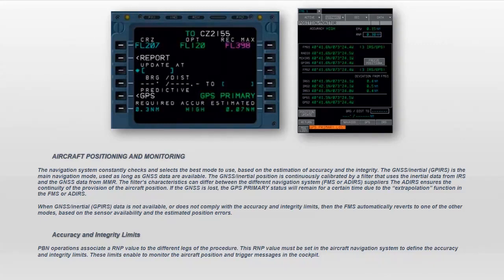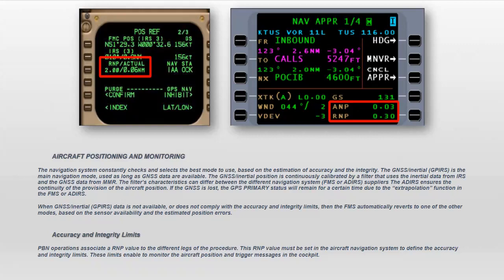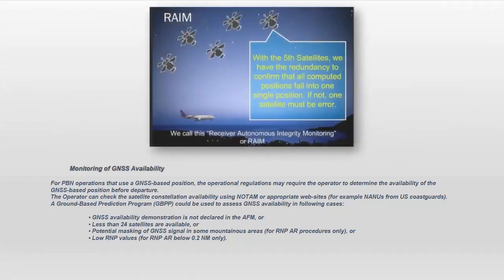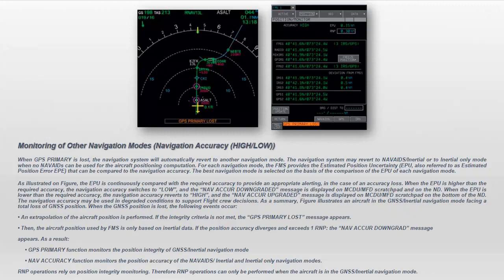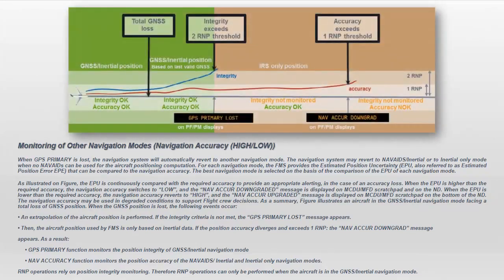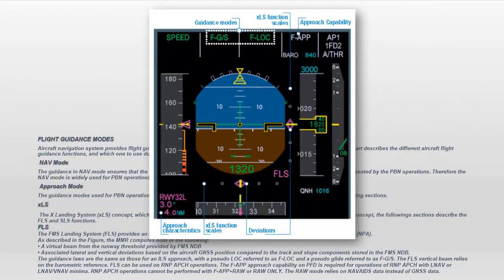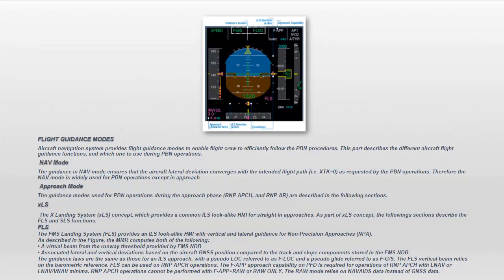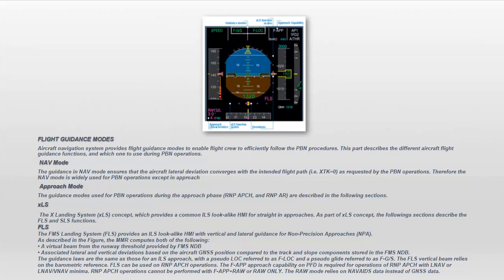Required Navigation Performance Training RNP #07, Aircraft Positioning And Monitoring, FLS